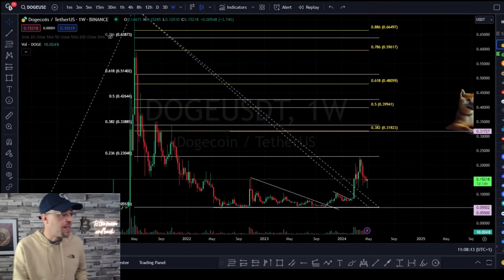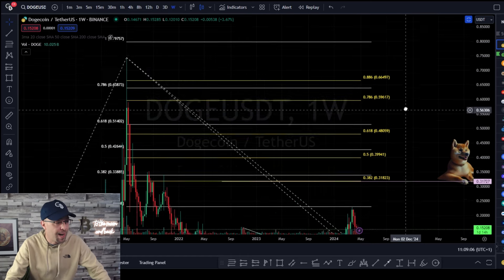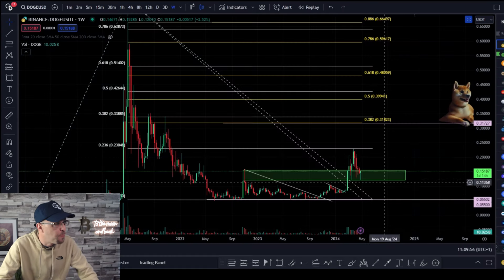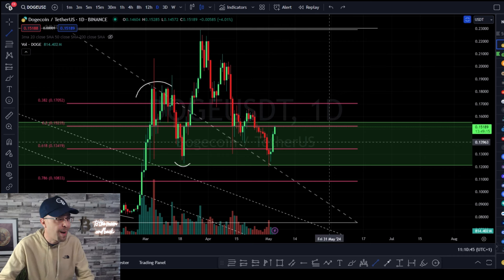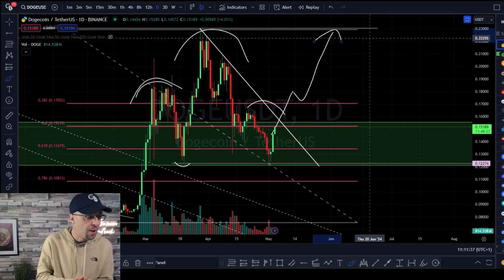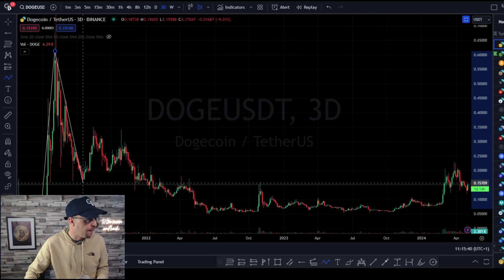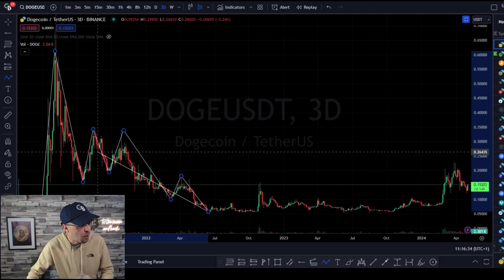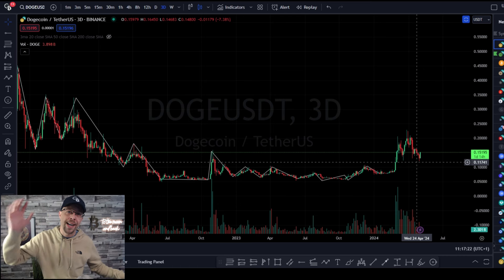Is The Bottom In For Dogecoin?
The markets are not giving clear direction and whether a bottom is in for Dogecoin is the question on everyones mind. We analyse both short and higher timesframes and @CRYPTOBULLSEYE gives simple to tricks for you to be able to tell whether your crypto is in fact bottoming out.

Gleev 👉: gleev.xyz/channel/25965